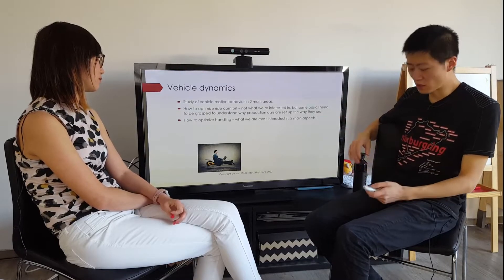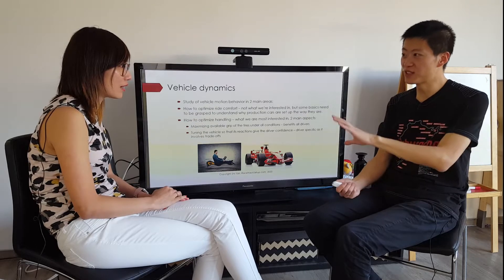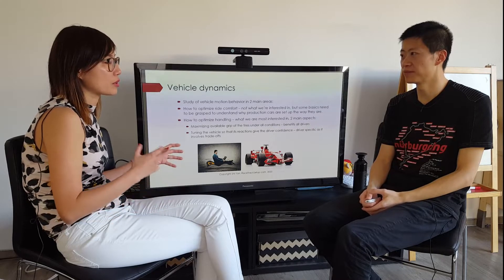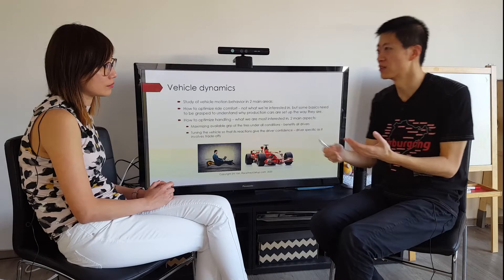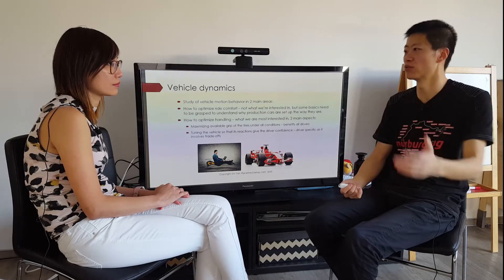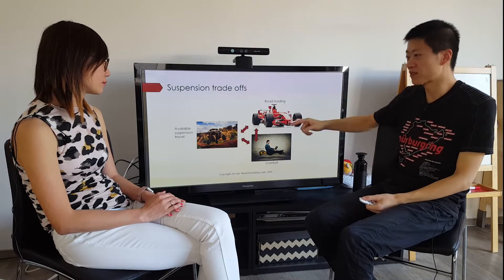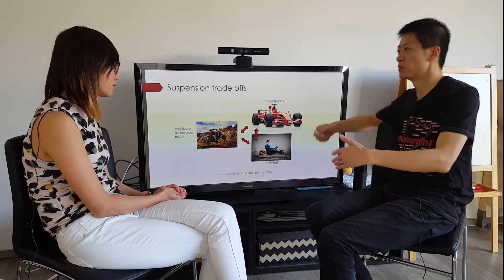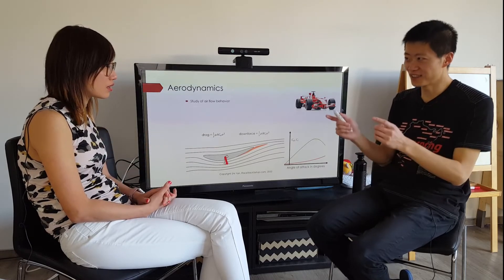Roles of suspension and aero in race track setup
Intro to the roles of vehicle dynamics and aerodynamics in Race Track Setup. Some basics.

The course itself from which this clip was taken - free for limited time